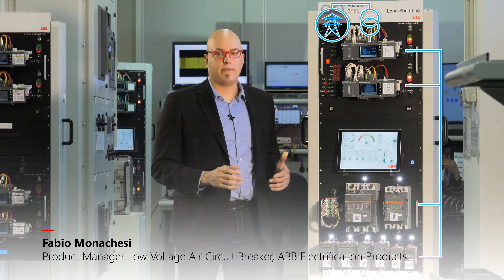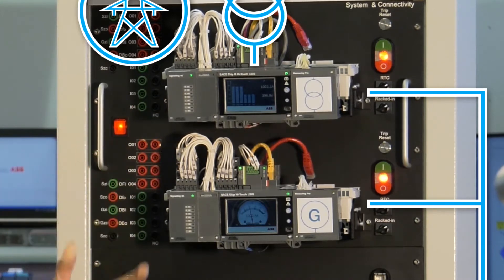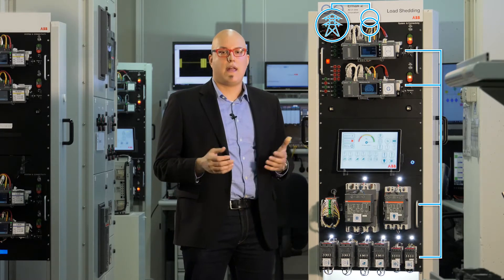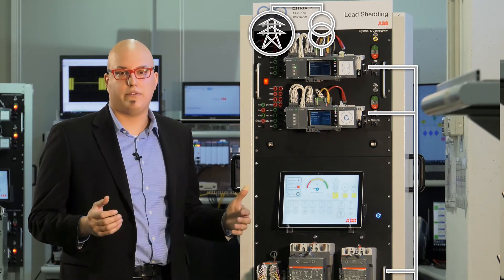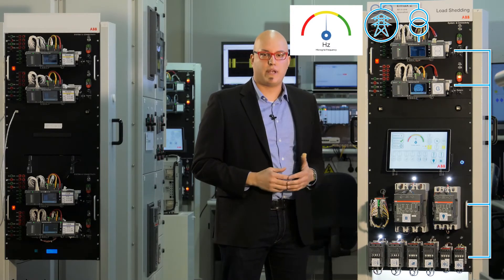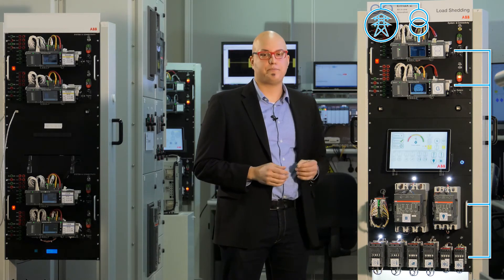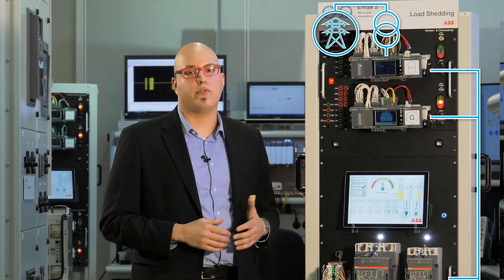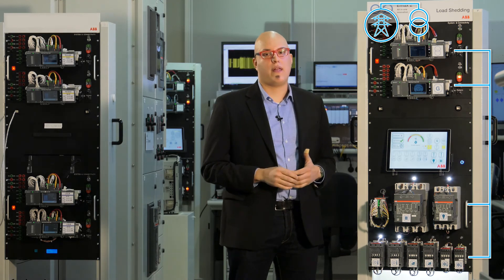Load Shedding innovation Emax 2 protects Microgrid from blackouts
Emax 2, the all-in-one innovation, integrates innovative algorithms to safeguard the Microgrids and manages their resources maximizing the efficiency. It embeds patented functions based on load shedding which reduces the Microgrid downtime in all situations.